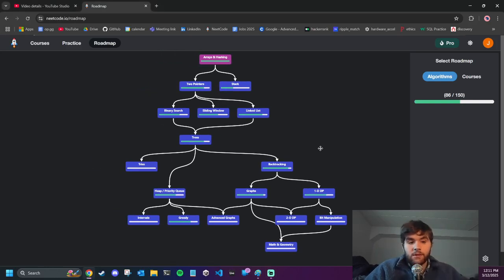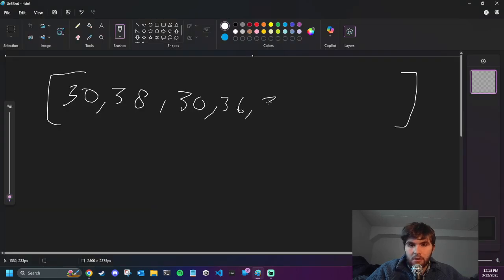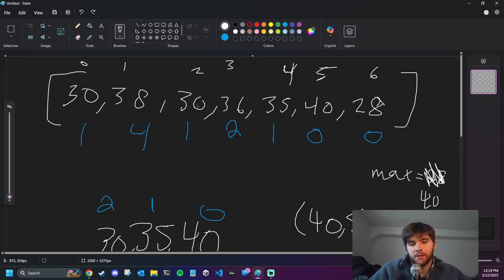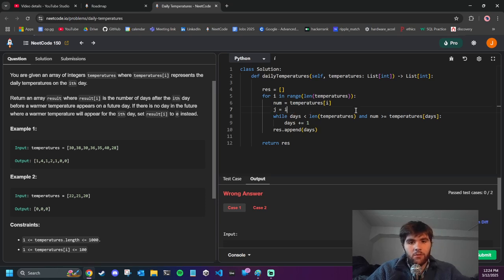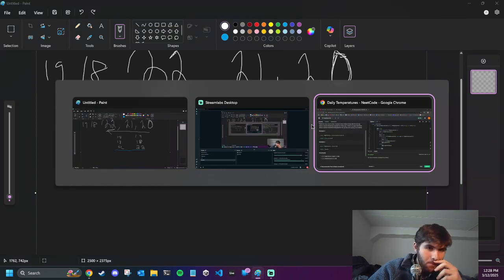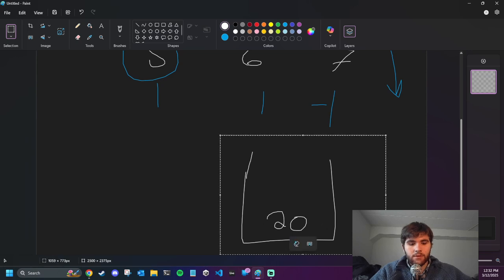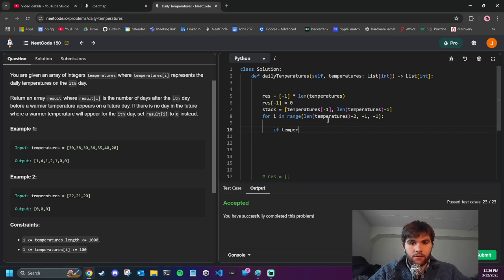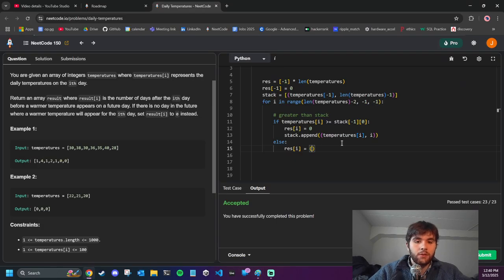Daily Coding (day 56) - Daily Temperatures